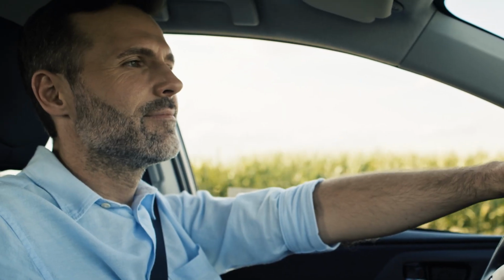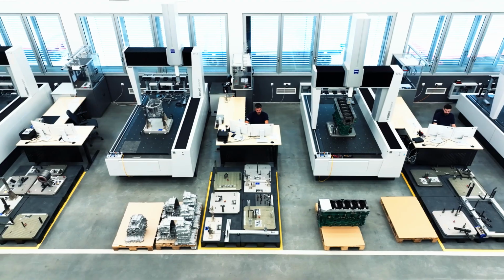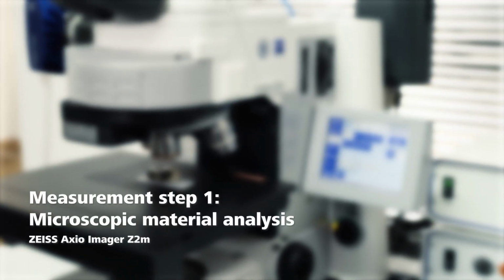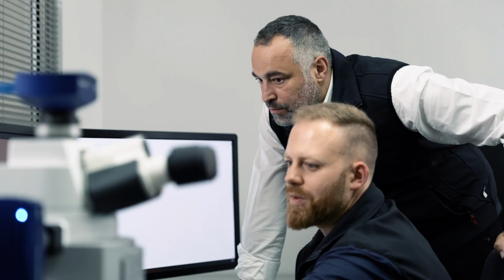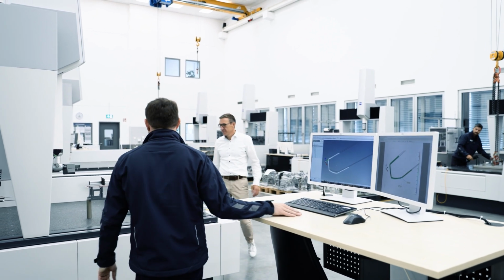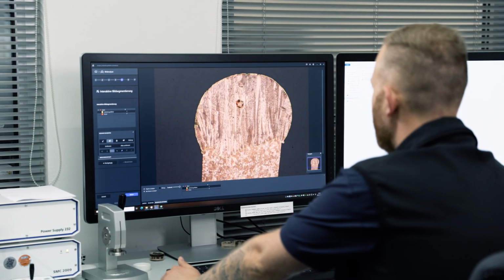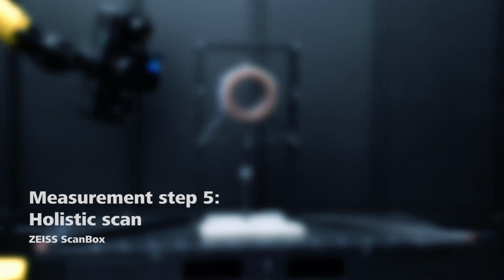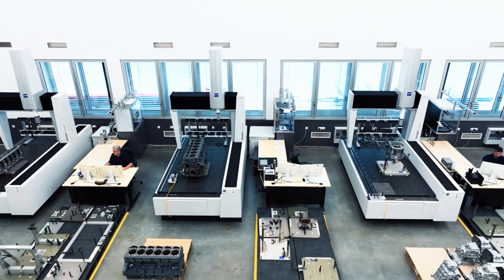Quality assurance at the pioneer for e-mobility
The electrified powertrain is the future of automobile technology. Among the pioneers is the Bavarian family-owned company GROB: Its manufacturing technology is used by over two-thirds of all EV manufacturers. Watch the video to get an idea how GROB uses ZEISS' uniquely comprehensive portfolio of quality solutions to cement its role as a market leader - combining a supreme level of certainty with optimal productivity.